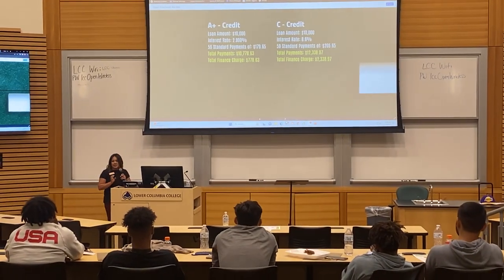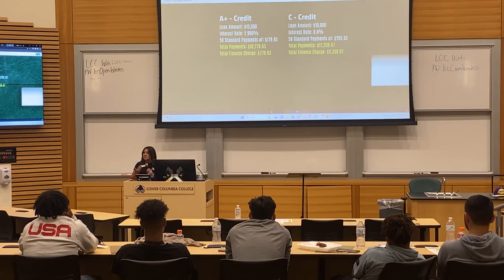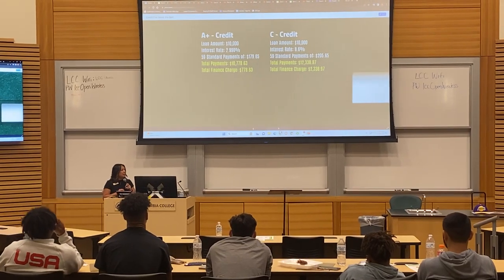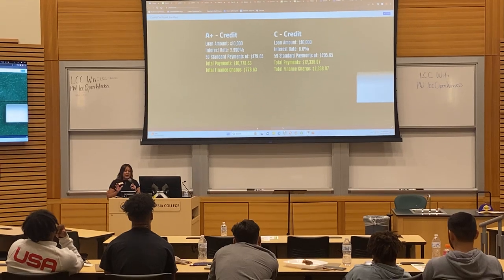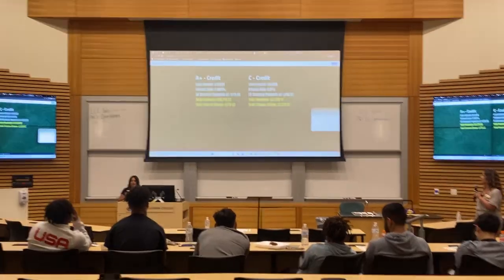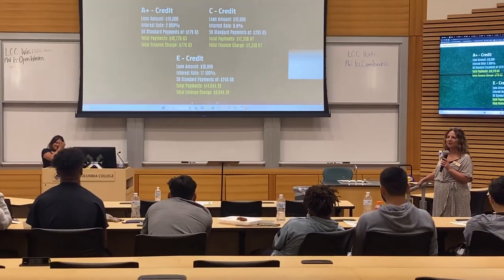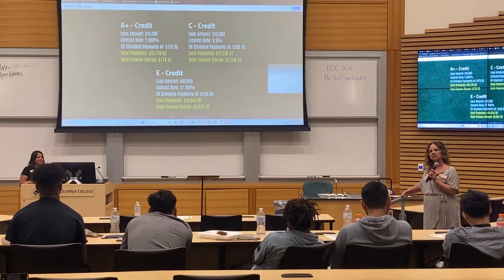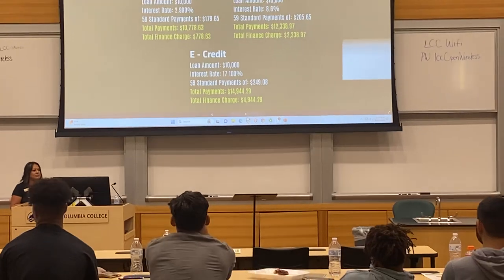lccmenofcolorconference with Cedrique Chaney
Red Canoe presenting financial literacy workshop at the first menofcolorconference at lowercolumbiacollege with Cedrique Chaney,